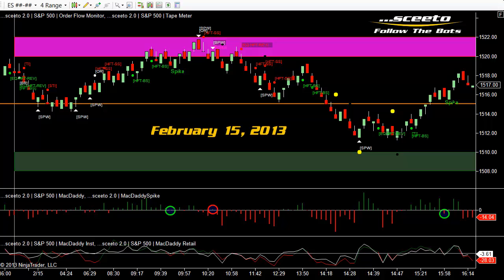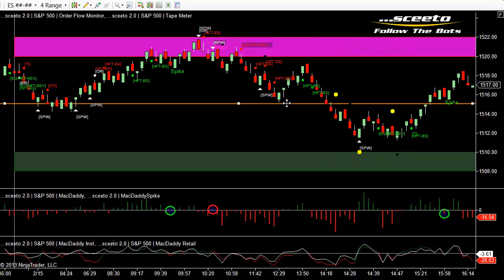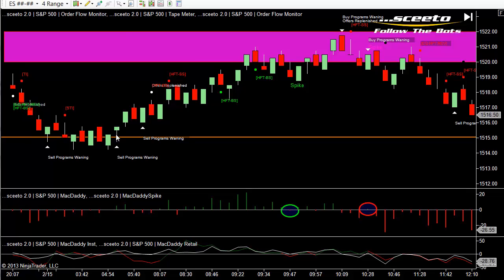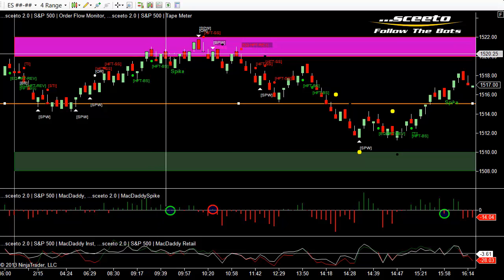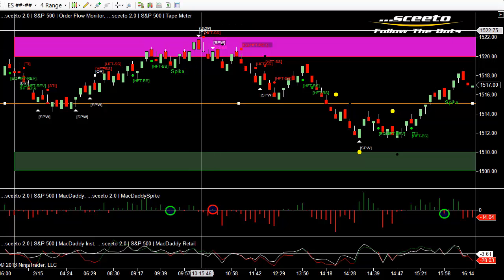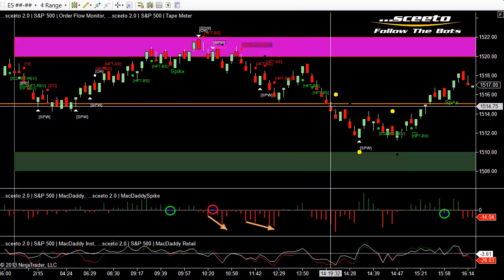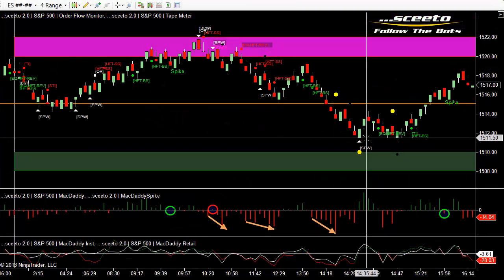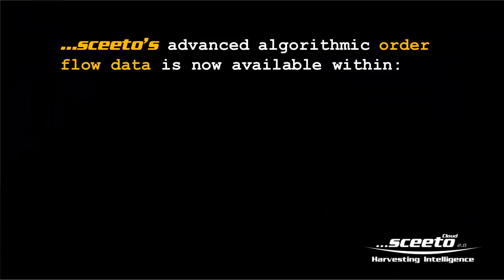Daily Report 15th Feb 2013 Showing How Sceeto And Follow The Bots Can Help Win You More Points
Daily Report 15th Feb 2013 Showing How Sceeto And Follow The Bots Can Help Win You More Points. We feel that this is a very important video in order to show traders just how great a combination sceeto and Follow The bots can be when used together .
We track high frequency trading and the order flow in real time and combined with F.T.B we help walk you through the best trade setups for the coming day as well as update these throughout the day as well. As you can see in the video using sceeto you can easily start having the confidence to take a trade and gain points not just a few ticks.
Our indicators are live meaning real time and they update in your charts directly. If you use tradestation , NinjaTrader, SierraCharts or Multicharts you will love our software.
As we said before beware of hft sometimes also called program trading as it now dominates the electronic markets, you pay for real time data so why not get real time indicators and a real time emini trading room to help guide you to trade better.
Please check out sme of our other trading example videos listed below and also on this channell.